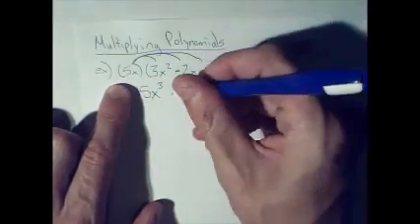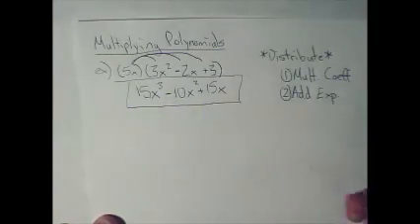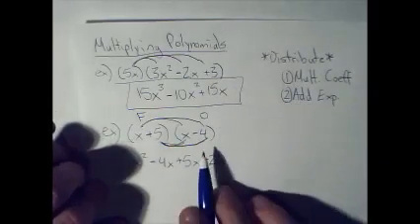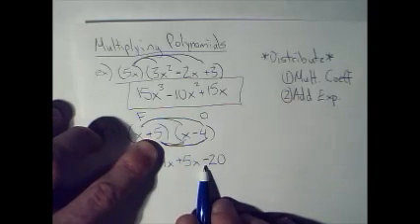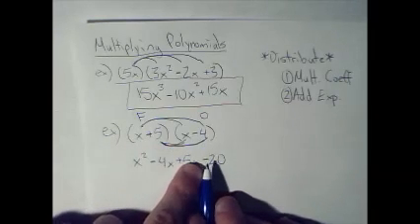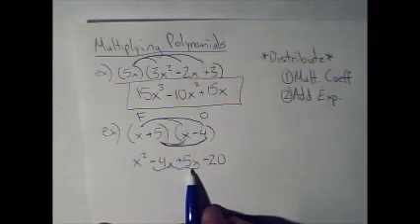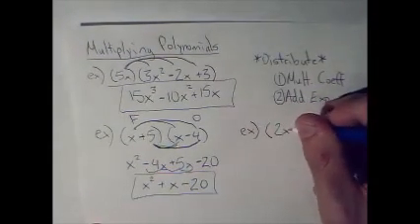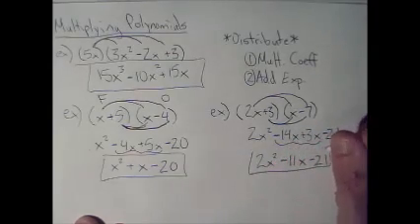U1 31 Multiplying Polynomials